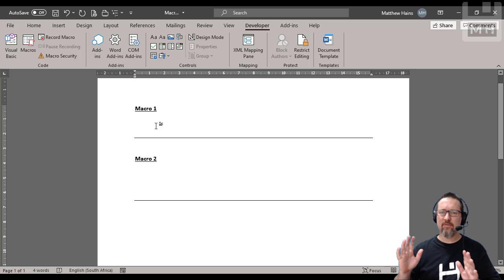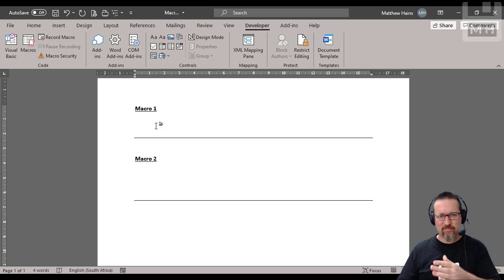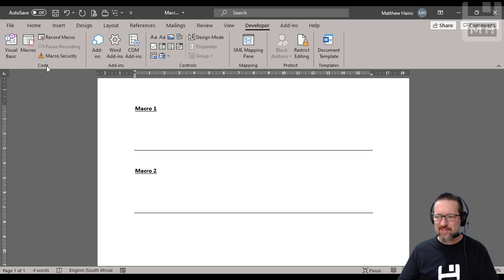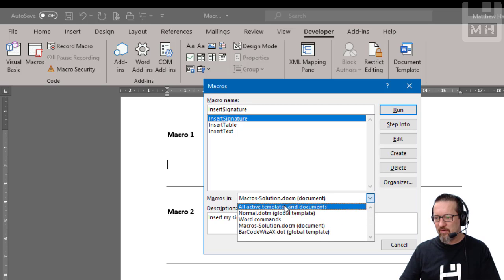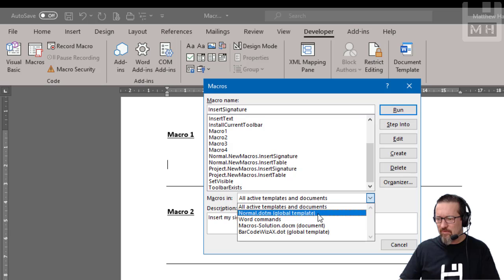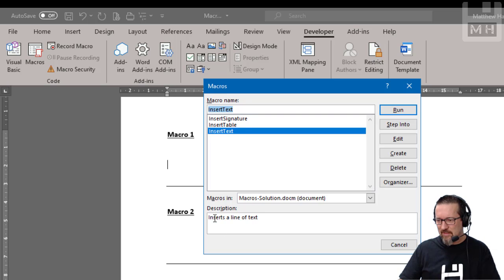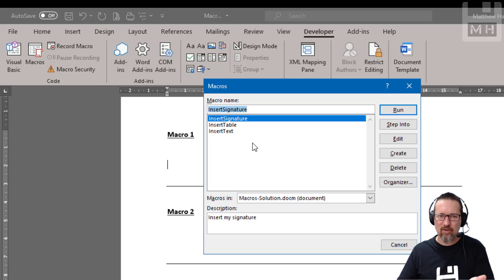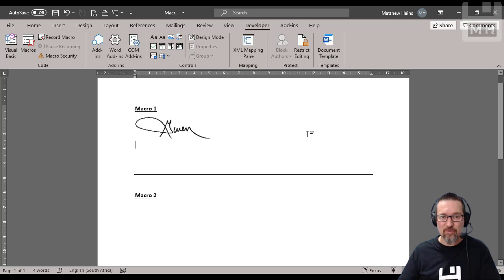Level 3 Word Lesson 14: Viewing and Running Macros in Word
Viewing and Running Macros in Word